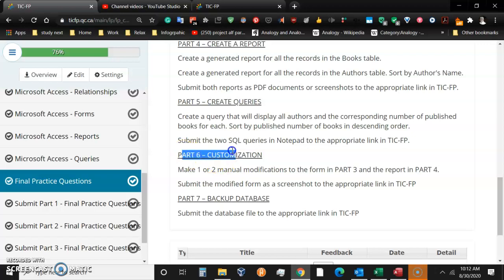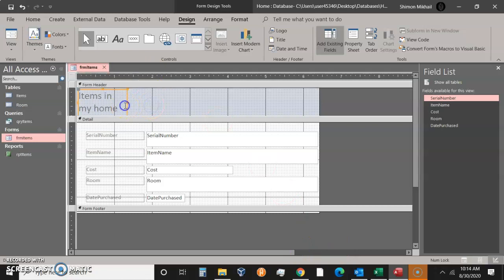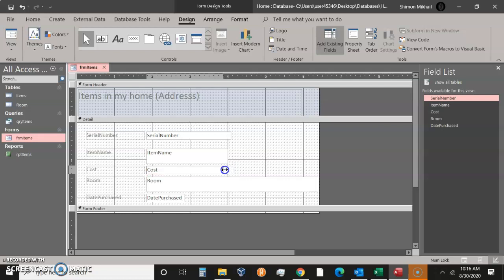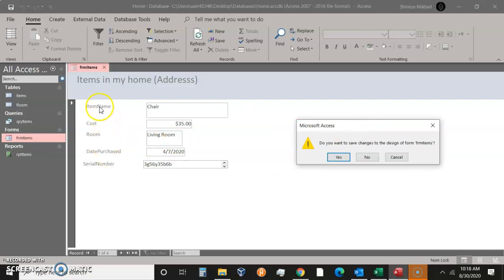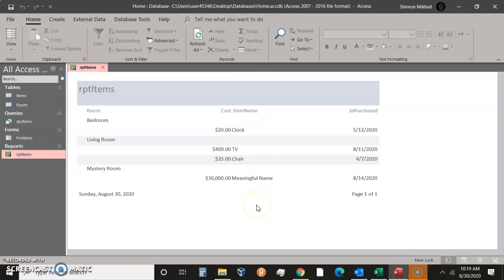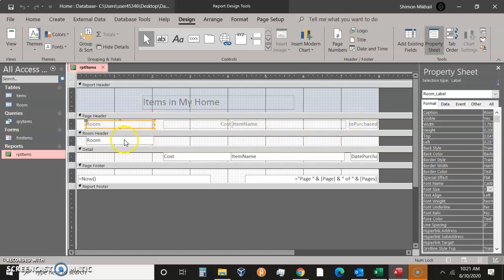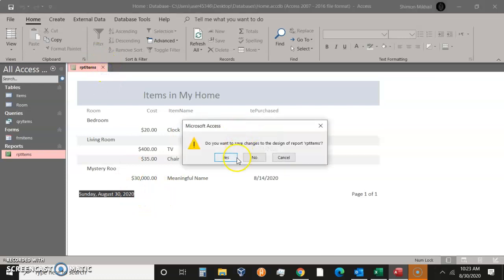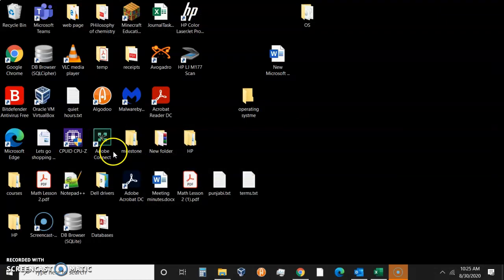Microsoft Access - Customize and Backup